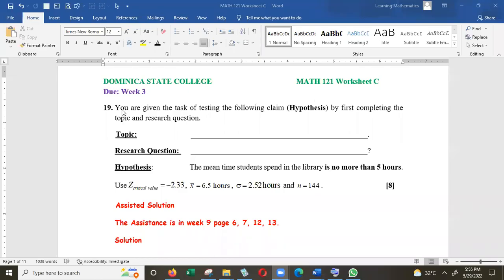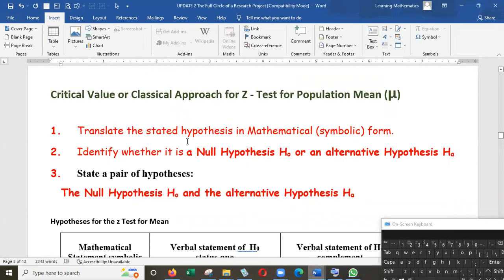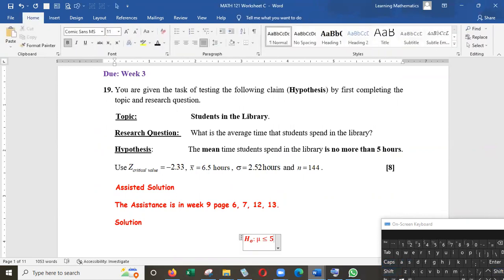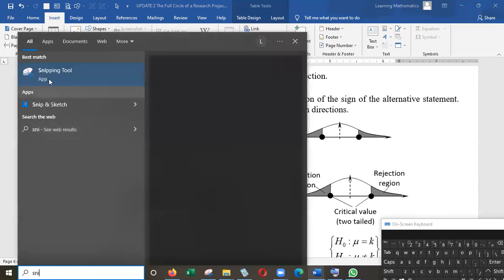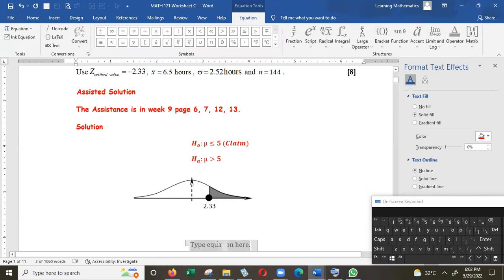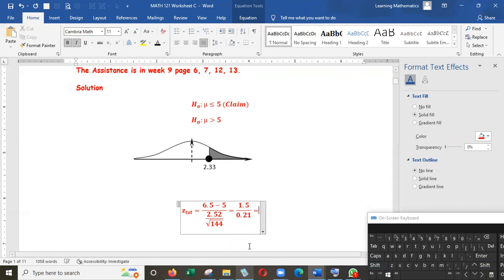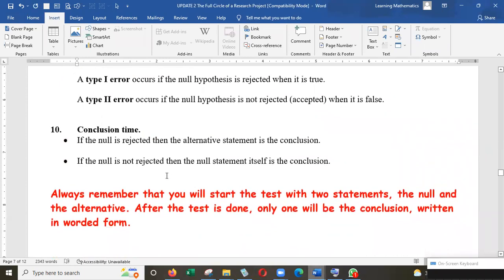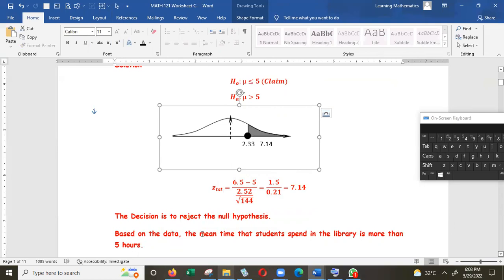The Z Test for Population Mean CVA